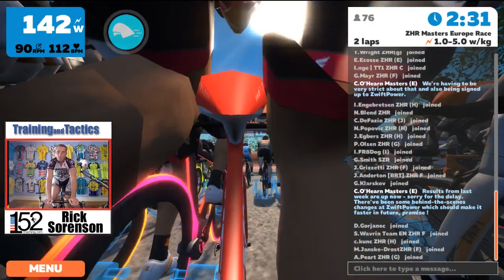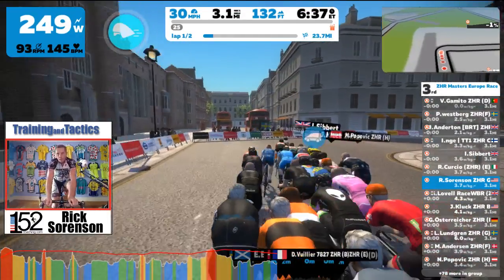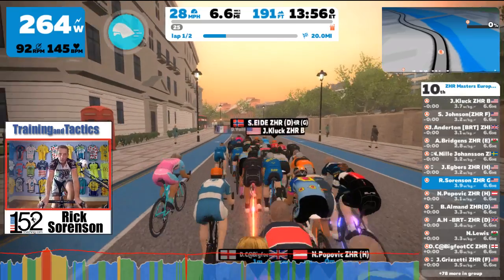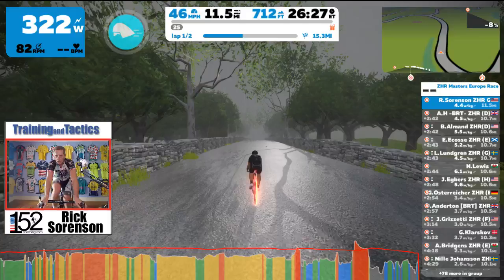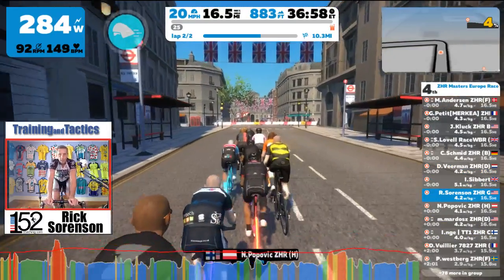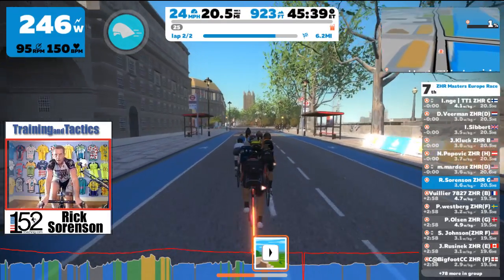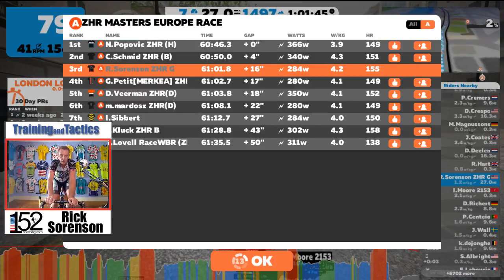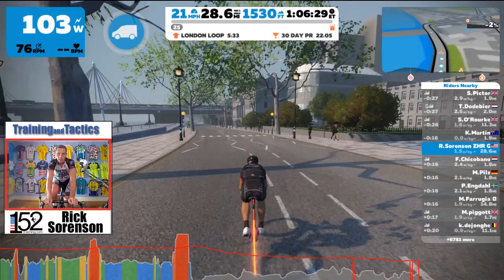Rick Sorenson Live Stream